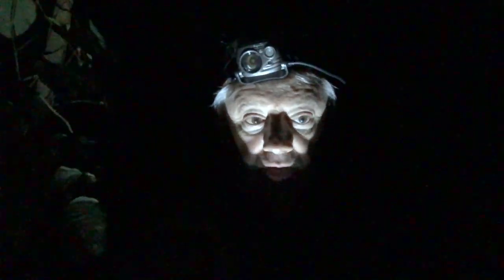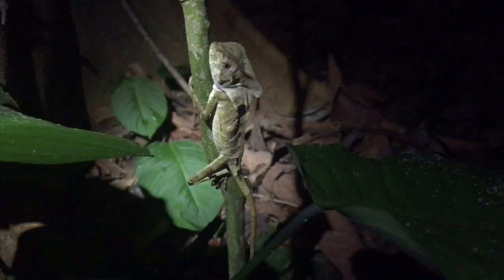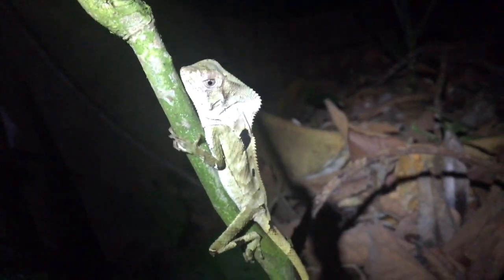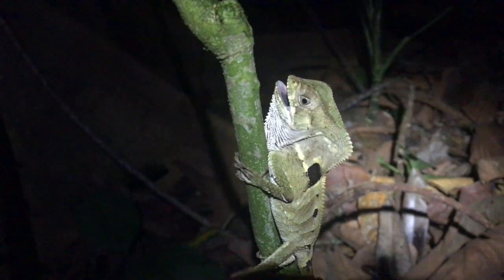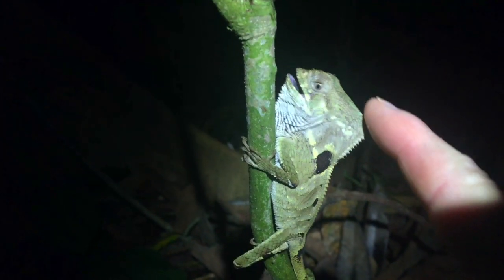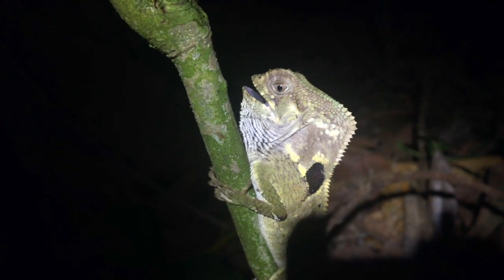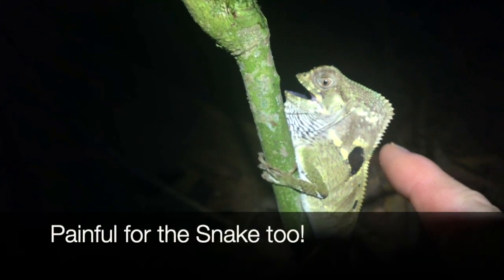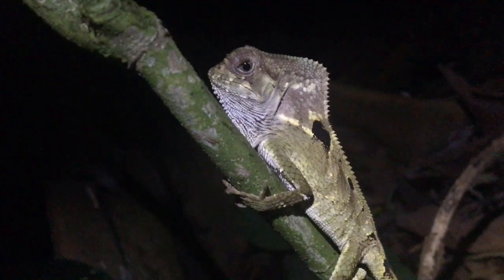Petting an Iguana, a Helmeted Iguana (Funny Iguana Video)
Petting an iguana, a helmeted iguana for a funny iguana video.
In this iguana video, I am petting an iguana, more accurately, a helmeted iguana. On a night walk, I run into a helmeted iguana-type lizard, known as the helmeted basilisk lizard.  While not a pet lizard ...it seemed quite tame.  These iguanas are related to green iguanas and spiny iguanas, which is the world's fastest lizard, however, the Helmeted Basilisks are quite different.  Helmeted basilisks are quite slow.
They are related to the Brown Basilisk and Green Basilisk lizards or Jesus Christ lizards and will run on their two back feet, but never over the water.

❤️LIKE BUTTON ❤️ taps are greatly appreciated. Thanks!

🔥 For the Snake and Reptile Lovers, Twan Leenders new book: "Reptiles of Costa Rica: A Field Guide" is available now.
It even has a beautiful giant iguana on the cover!

🐸 If you would like to Identify cool frogs... I would suggest my buddy Twan's other book: "Amphibians of Costa Rica: A Field Guide" Available

This particular individual basilisk opened its mouth when I repeatedly stroked his spines.  This was the first time that one had a different response.

Please check with Ocho Verde Wildlife Channel for more cool videos of Wildlife in Costa Rica.